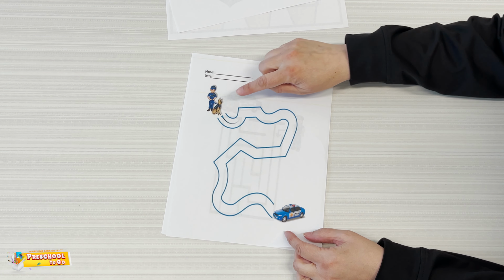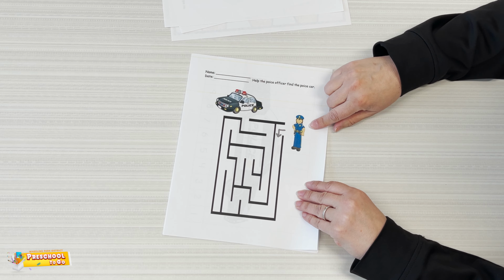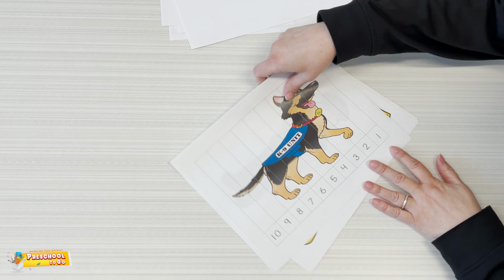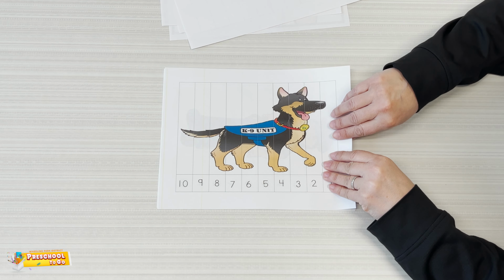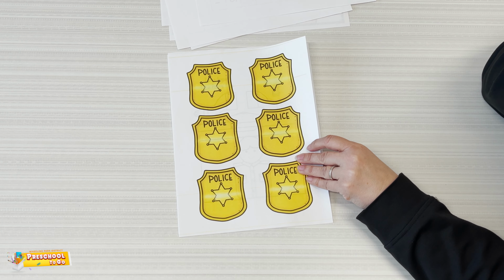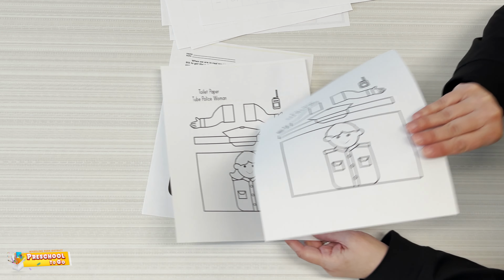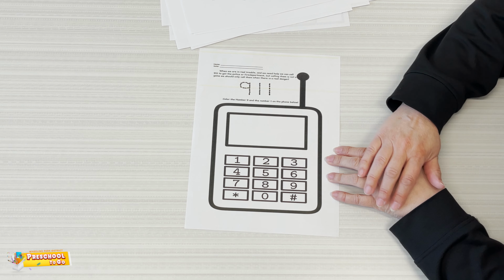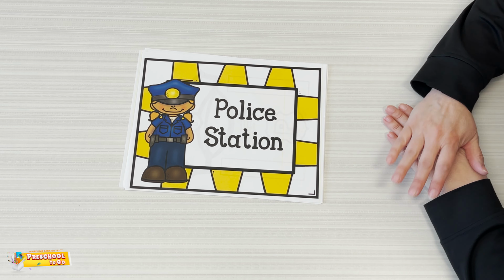Week 21 & 22 - Police Station [Threes & Fours]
Preschool “To Go” will consist of a box/bag that is picked up each Friday at the Wheeling Park District and includes weekly themes, crafts, academic worksheets, calendars, hands-on-activities, STEM activities, and more.